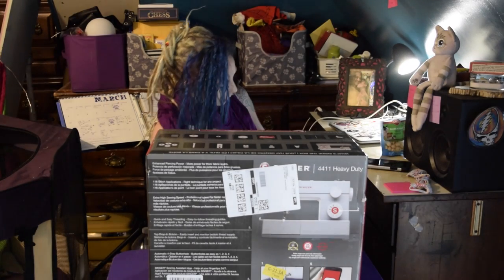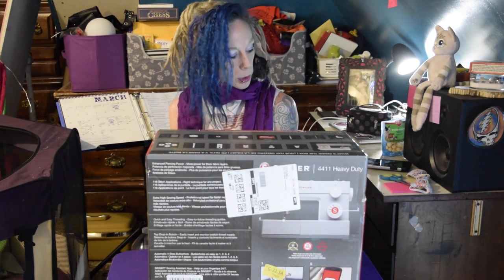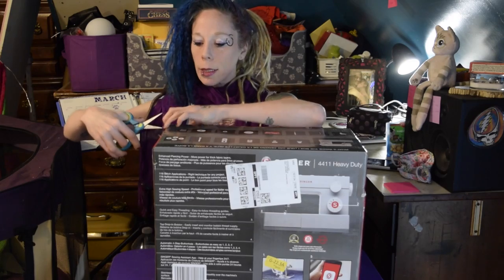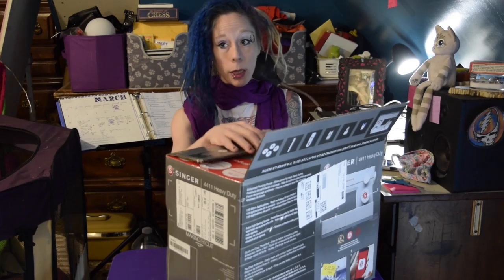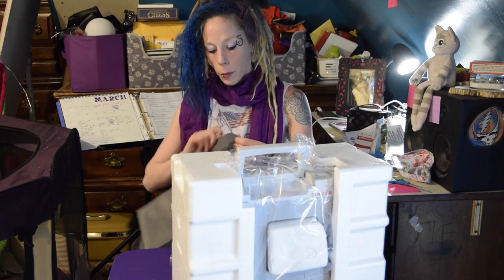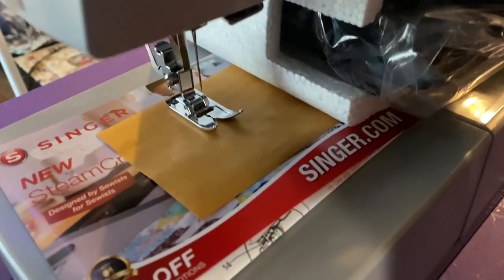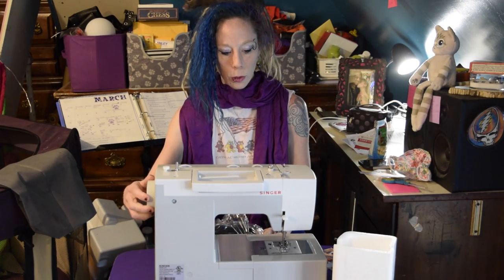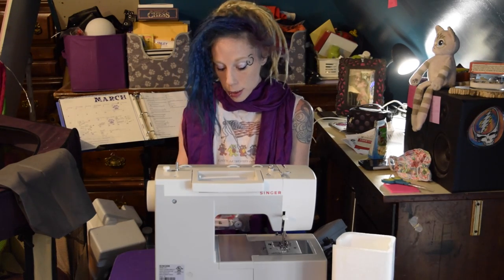Singer Unboxing with EXTRA Cuteness!!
Unboxing my brandy-new Singer Heavy-Duty Sewing machine!! With some cute cameos from my kitties and rattykins.

Unboxing actually starts around 5:00 because I am lonely and talked a LOT. But I drop some useful info about how to get discounts on Amazon stuff and Templeton is adorable so if you came for the cute, just watch the whole vid!